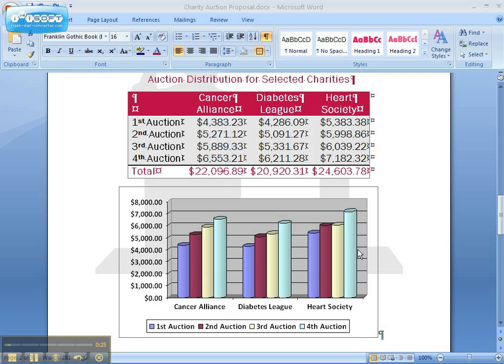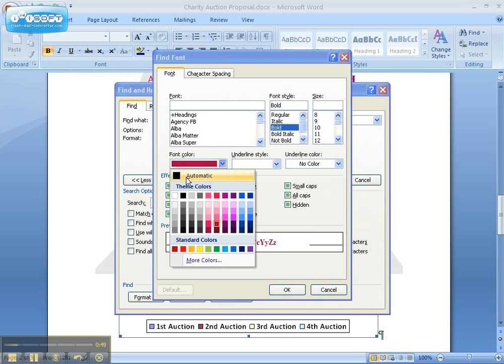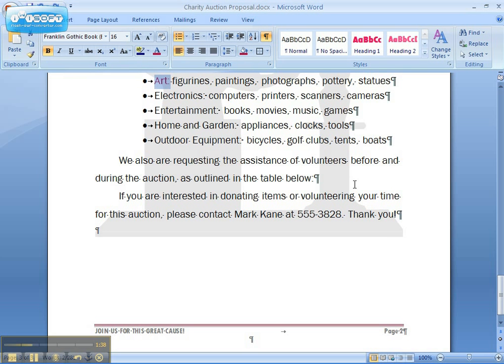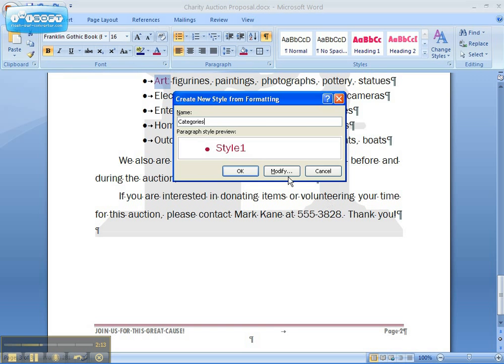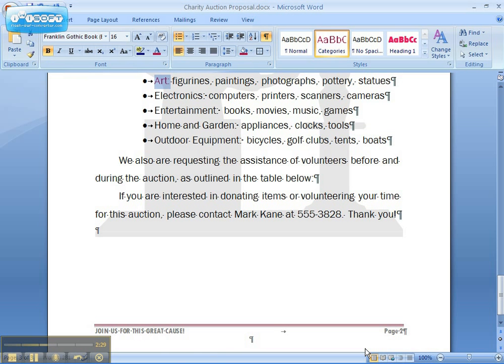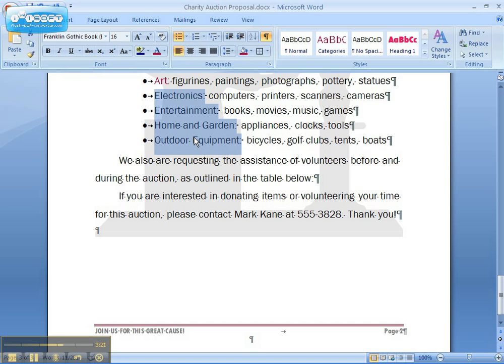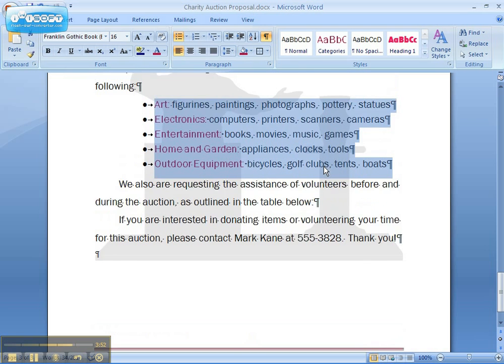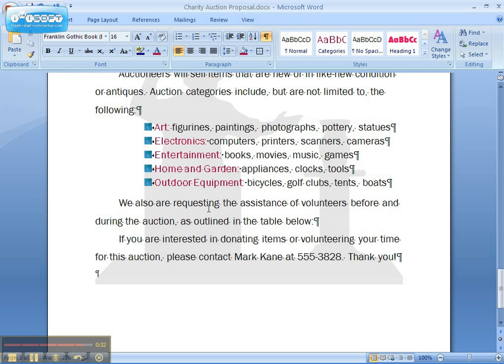WD274-279 Format Styles and Picture Bullets